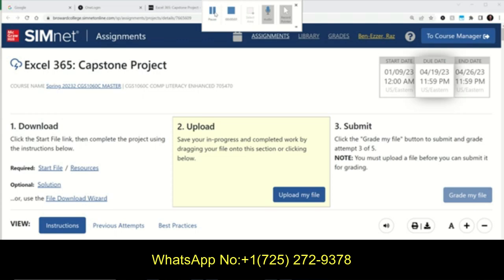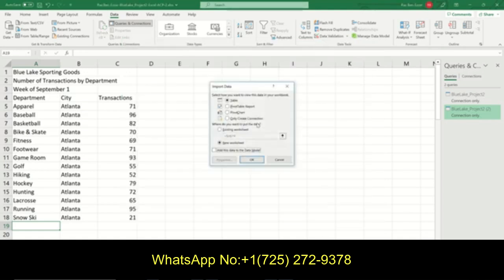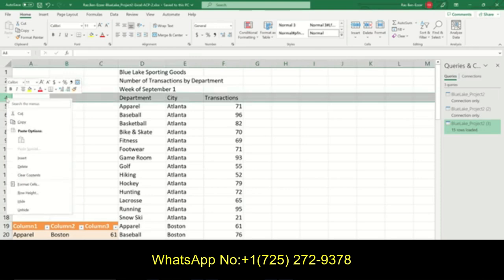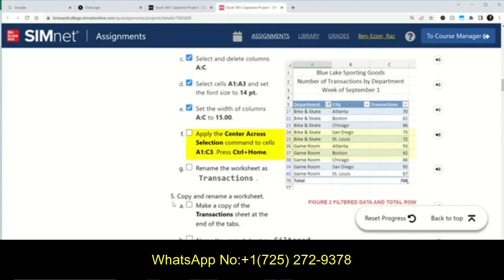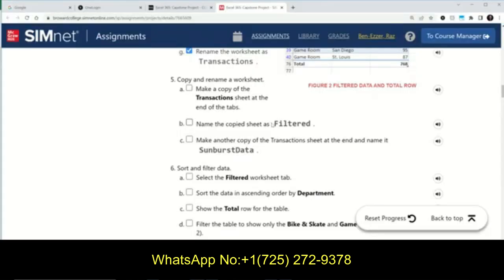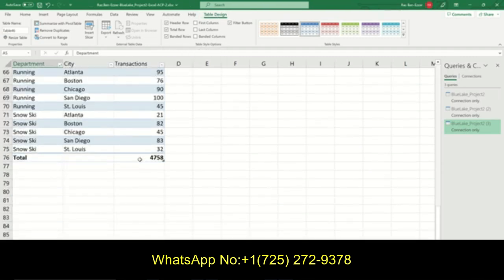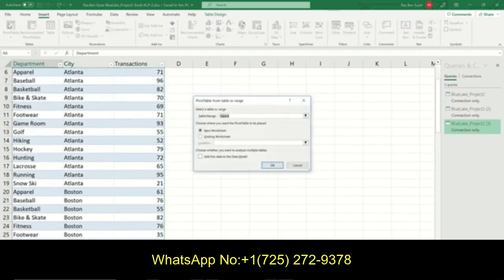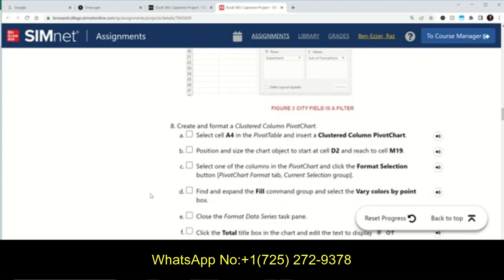In Practice Excel 365: Application Capstone Project (Chs. 1-4) Adv with XLOOKUP | SIMnet complete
UNITED STATES
InPracticeExcel365ApplicationCapstoneProject (Chs. 1-4) #(Chs. 1-4)
nPracticeExcel365ApplicationCapstone Excel365ApplicationCapstoneProject (Chs. 1-4)InPracticeExcel365ApplicationCapstoneProject2Alternate
BlueLake_Project2-Excel-ACP-2-ALT.xlsxBlueLake_Project2.txt#
InPracticeExcel365ApplicationCapstoneProject(Chs. 1-4)AdvwithXLOOKUP
SIMnetInPracticeExcel365ApplicationCapstoneProject(Chs. 1-4)
InPracticeExcel365ApplicationCapstoneProject(Chs. 1-4)AdvSIMnet

BlueLake_Project2-Excel-ACP-2-ALT.xlsxBlueLake_Project2.txt#
InPracticeExcel365ApplicationCapstoneProject(Chs. 1-4)AdvwithXLOOKUP
SIMnetInPracticeExcel365ApplicationCapstoneProject(Chs. 1-4)
InPracticeExcel365ApplicationCapstoneProject(Chs. 1-4)AdvSIMnet

InPracticeExcel365ApplicationCapstoneProject (Chs. 1-4)
Excel365ApplicationCapstoneProject (Chs. 1-4)
BlueLake_Project2-Excel-ACP-2-ALT.xlsx
InPracticeExcel365ApplicationCapstoneProject (Chs. 1-4) Adv with XLOOKUP
InPracticeExcel365ApplicationCapstoneProject simnet
SIMnet InPracticeExcel365ApplicationCapstoneProject (Chs. 1-4)
InPracticeExcel365ApplicationCapstoneProject (Chs. 1-4) Adv SIMnet
In Practice Excel 365: Application Capstone Project
#[Student Learning Outcomes: [1.1, 1.2, 1.3, 1.4, 1.5, 1.8, 2.1, 2.2, 2.3, 2.6, 2.8, 3.1,
3.3, 3.4, 3.7, 4.1, 4.3, 4.4, 4.6, 4.8]

BlueLake_Project2-Excel-ACP-2-ALT.xlsx
BlueLake_Project2-Excel-ACP-2
BlueLake_Project2-Excel-ACP-2-ALT

In Practice Excel 365:
Application Capstone
Project 2 Alternate
For this project, you complete a workbook for Blue Lake Sports by importing a
text file and formatting data as an Excel table. You filter and sort data, create a
PivotTable, build a PivotChart, and insert a sunburst chart. In addition, you name
ranges and build formulas.
Print Info

8/23/25, 8:46 PM In Practice Excel 365: Application Capstone Project (Chs. 1-4) Adv - SIMnet
3.3, 3.4, 3.7, 4.1, 4.3, 4.4, 4.6, 4.8]
Files Needed: BlueLake_Project2-Excel-ACP-2-ALT.xlsx and
BlueLake_Project2.txt
Completed Project File Name: [your name]-BlueLake_Project2-Excel-ACP-2-
ALT.xlsx
Skills Covered in this Project
Open, rename, and save a workbook.
Import a text file.
Format data in a worksheet.
Copy a worksheet and rename a tab.
Create an Excel table.
Sort and filter data in a table.
Create a PivotTable.
Create a PivotChart object.
Add, edit, and format chart elements.
Size and position a chart object.
Create a sunburst chart sheet.
Name a cell range.
Use VLOOKUP in a formula.
Create a formula with multiple mathematical operations.
Build a SUMPRODUCT formula.
Set document properties and page setup options.
Steps to complete this project:
1. Open the BlueLake_Project2-Excel-ACP-2-ALT Excel workbook start file.
If the document opens in Protected View, click the Enable Editing button so
you can modifyit.
2. The file will be renamed automatically to include your name. Change the
project file name if directed to do so by your instructor.
3. Import the tab-delimited BlueLake_Project2.txt file and load it to cell A19
in Sheet1. Verify that the Add this data to the Data Model box in the Import
Ask